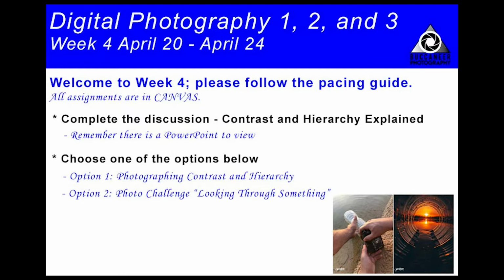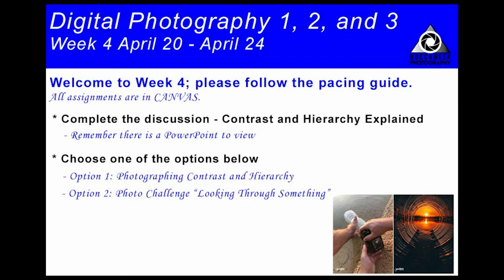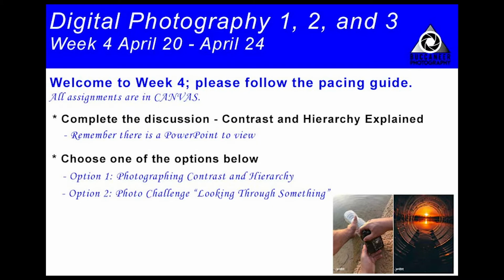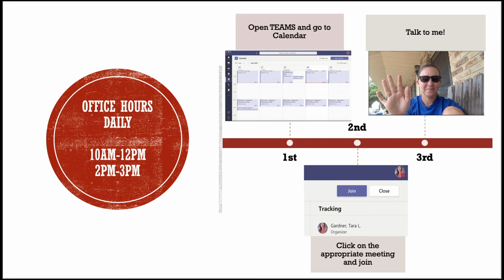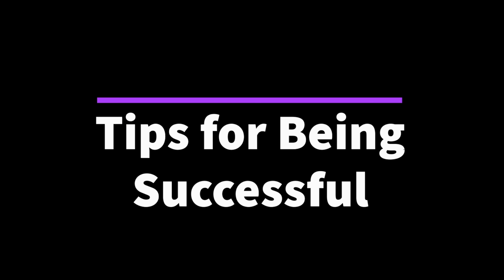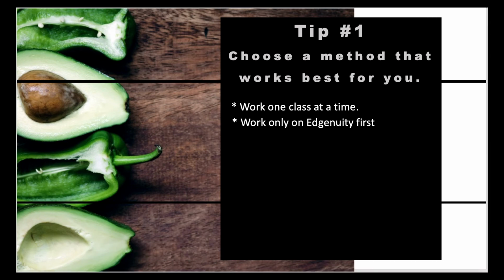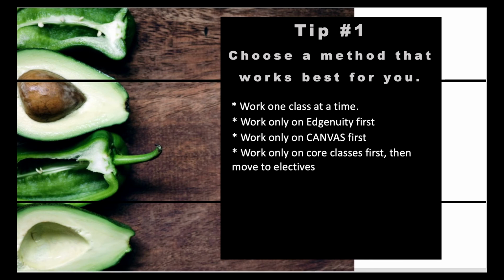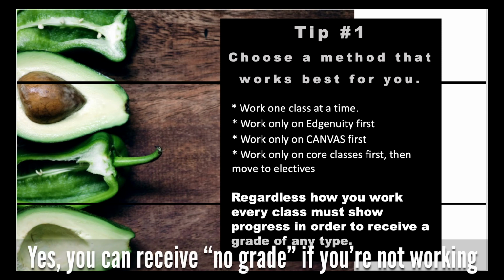APRIL 20 APRIL 24 instructions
Distance learning Week 4 (April 20 - April 24) instructions and quick "hello."